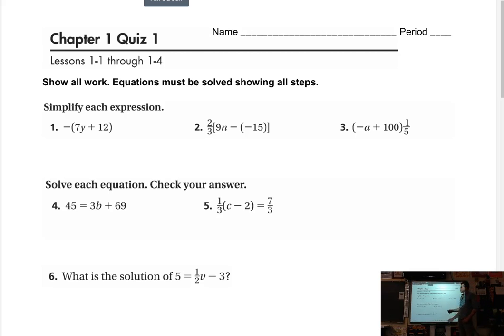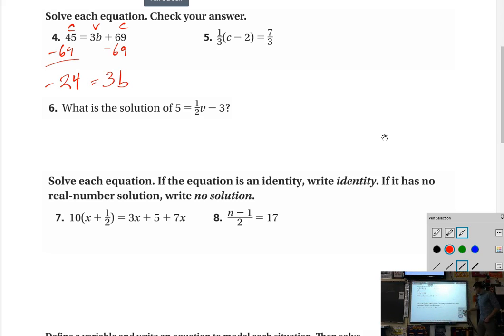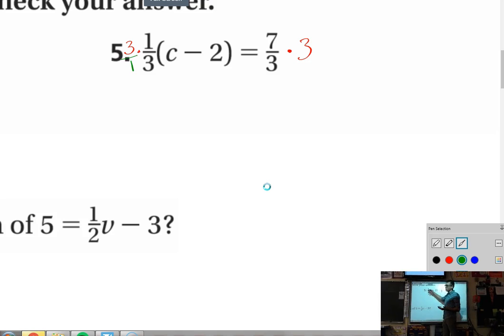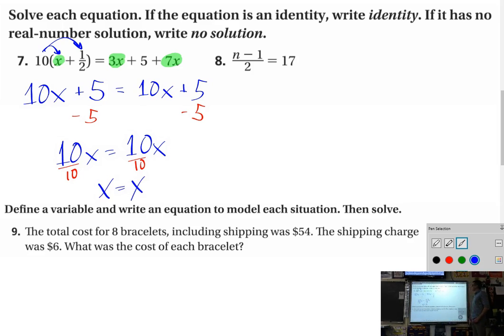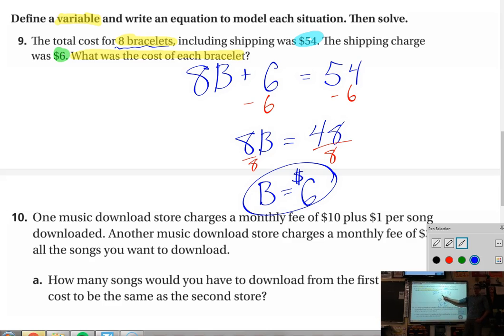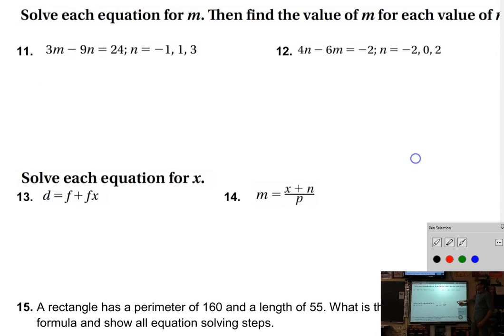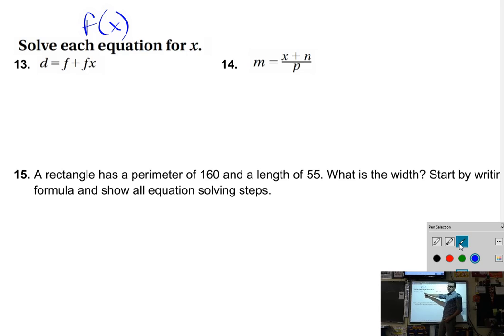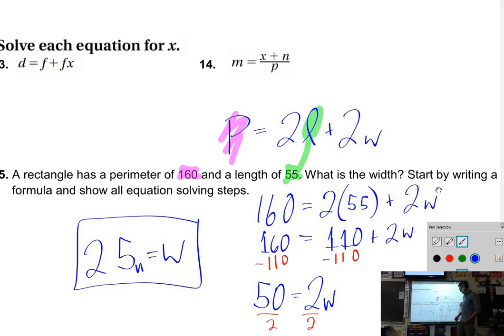Math 1 - Ch. 1 - Quiz 1 - Expressions and Equations